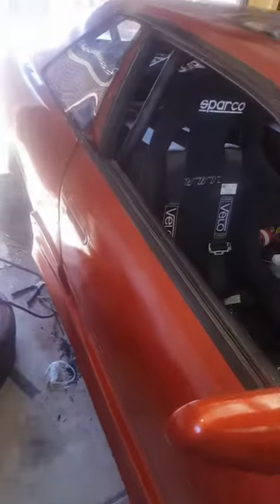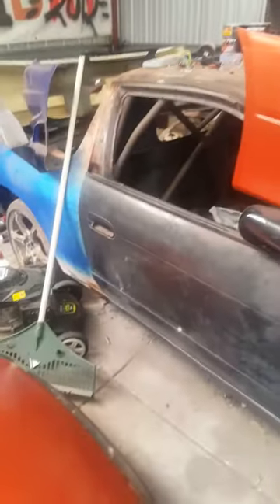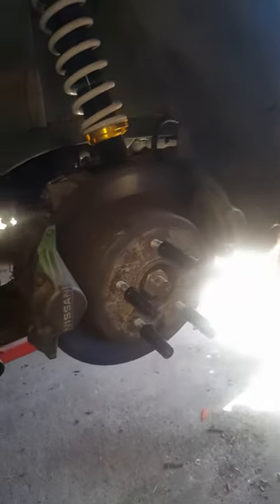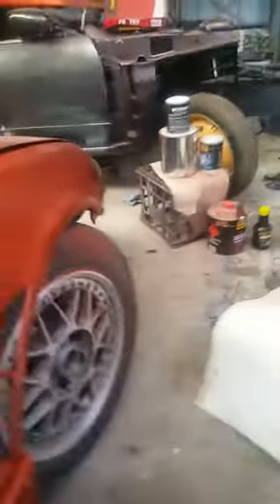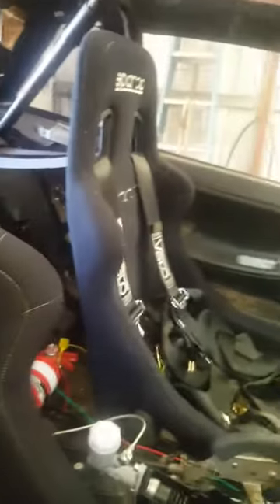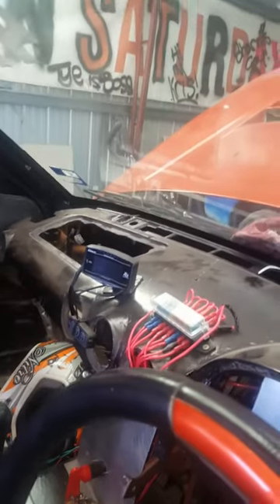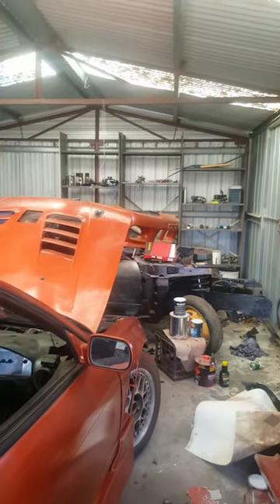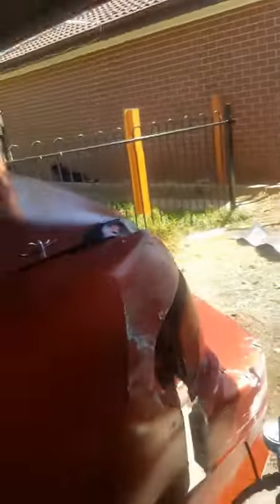S13.5 silvia RB30E drift car walk around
Walk around of my nugget s13 and a run through of the cars setup. Hopefully post a few more videos of it deifting in a few weeks time